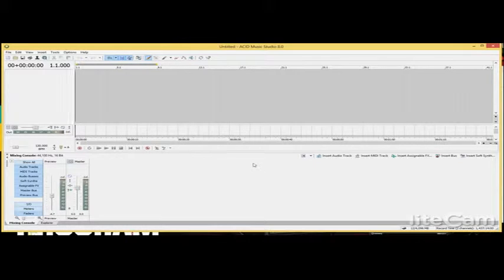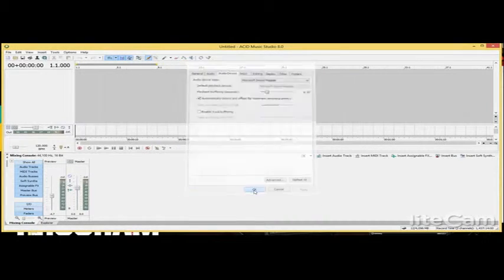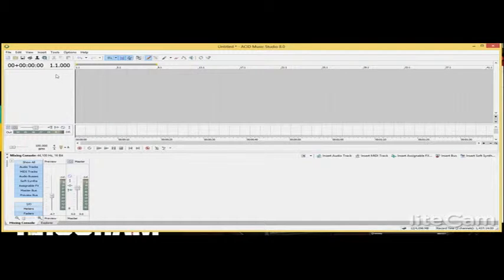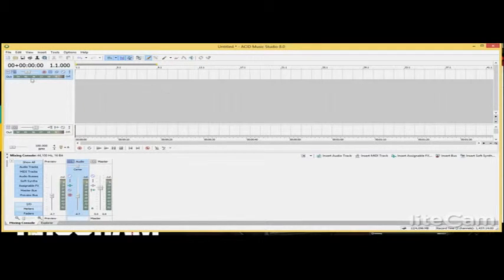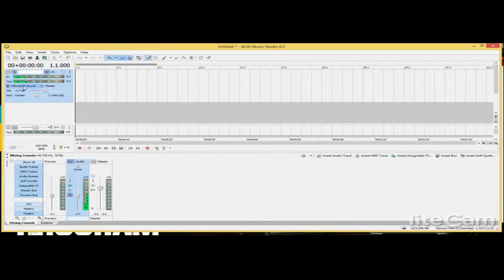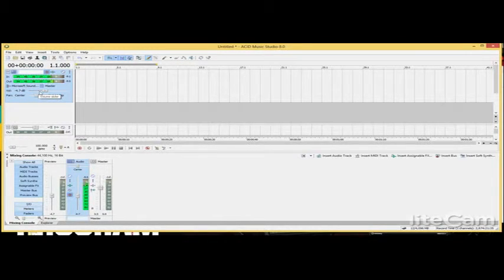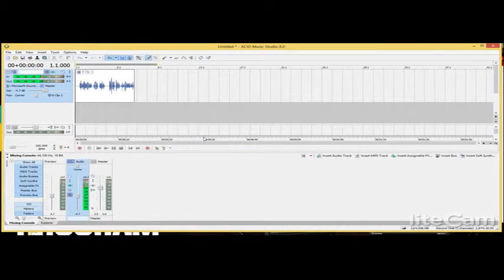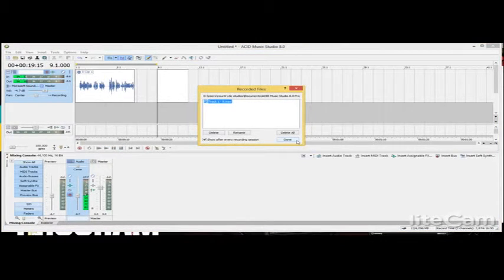audio recording using sony acid 8 mpeg4 001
illustrating how to configure audio device and record audio in acid music studio 8